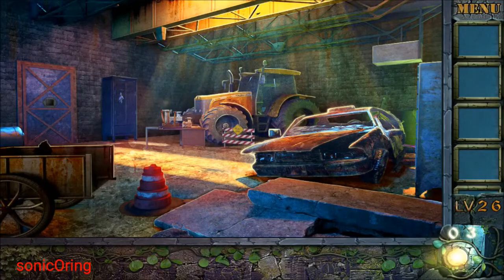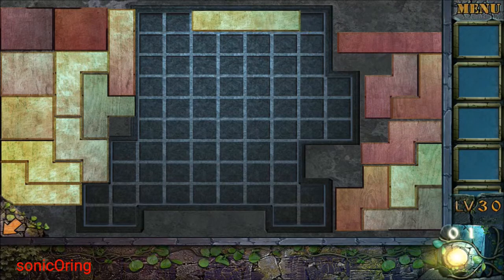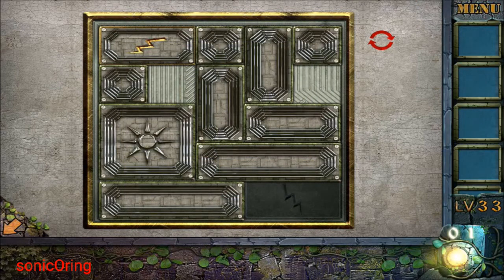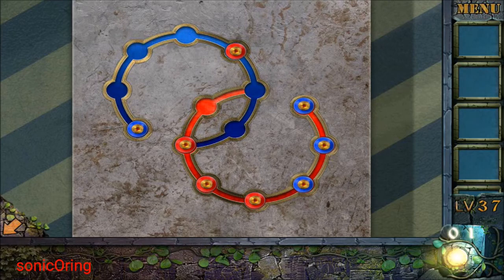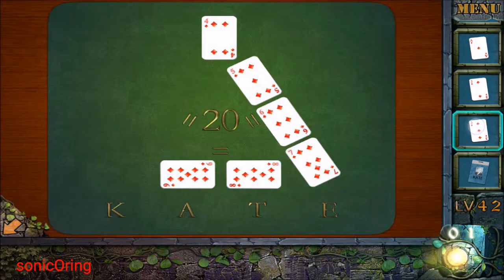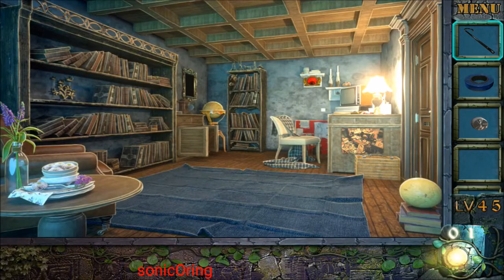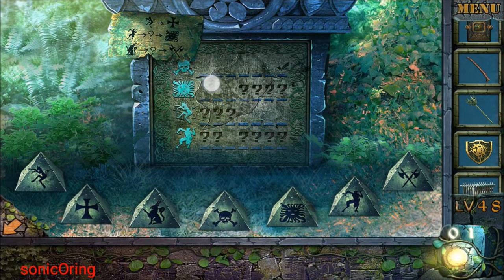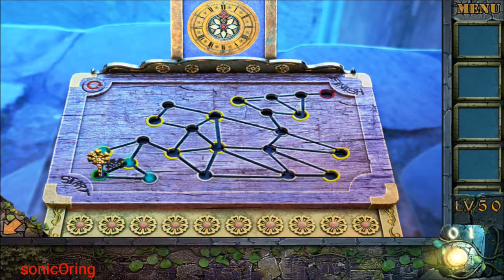Room Escape 50 Rooms VI Level 26 - 50 Walkthrough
Room Escape 50 Rooms VI Level 26 - 50 Walkthrough and cheats how to solve puzzle code on Room Escape: 50 rooms 6 Level 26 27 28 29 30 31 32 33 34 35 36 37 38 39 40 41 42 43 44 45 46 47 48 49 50  Solutions Guide Answers Escape game by Shenzhen Zhonglian Hudong Technology Co.,Ltd. on android and ios